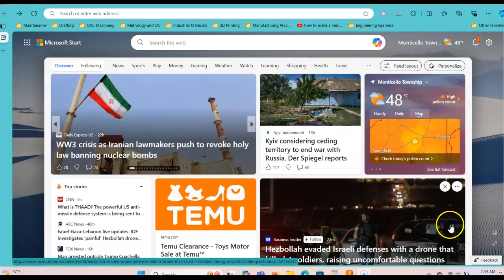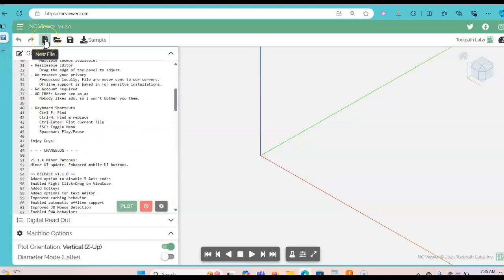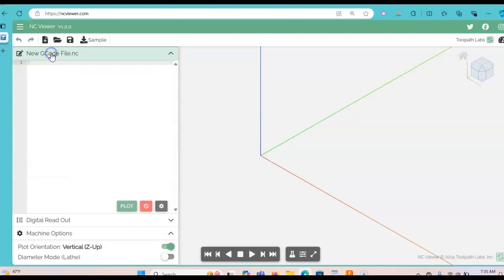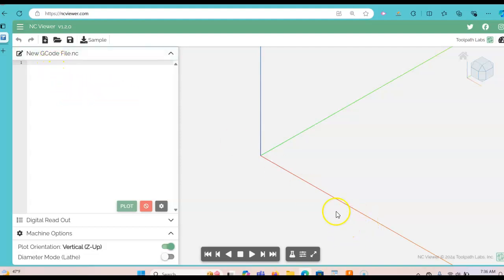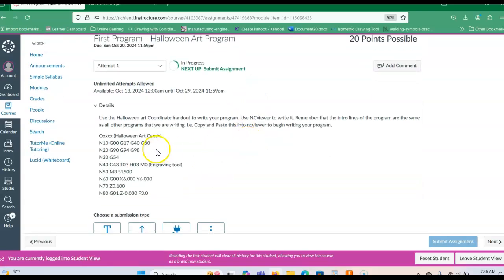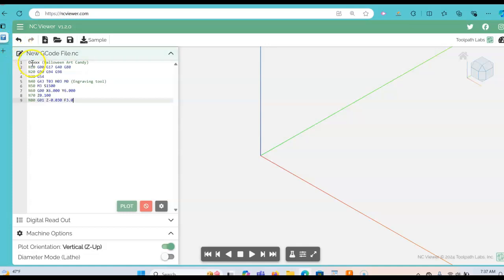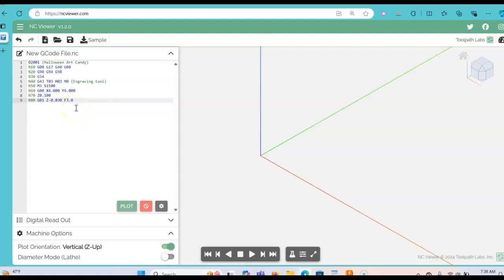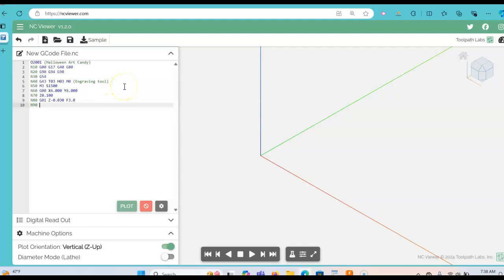Beginning to use NC Viewer